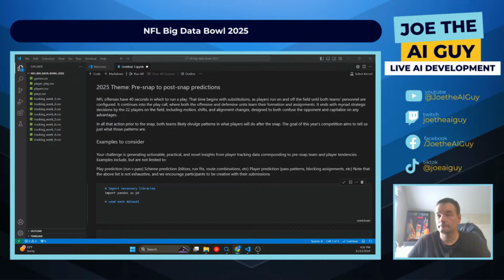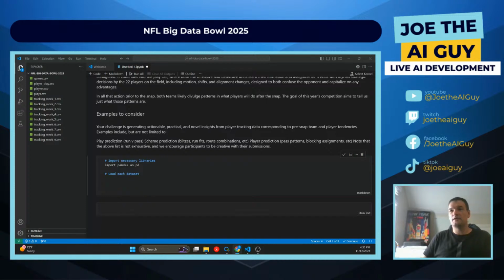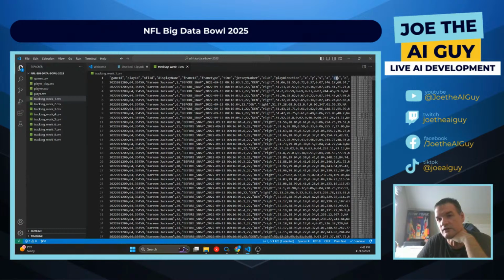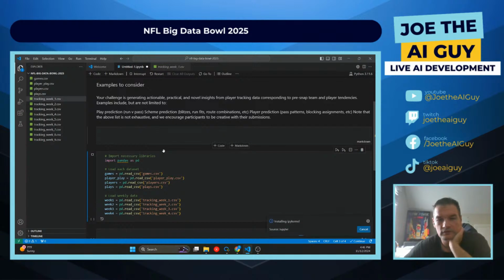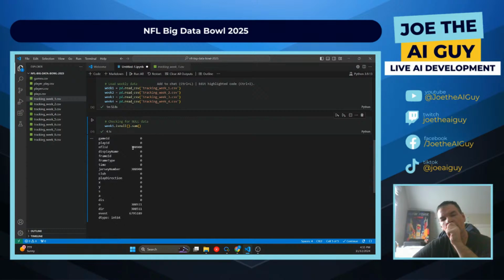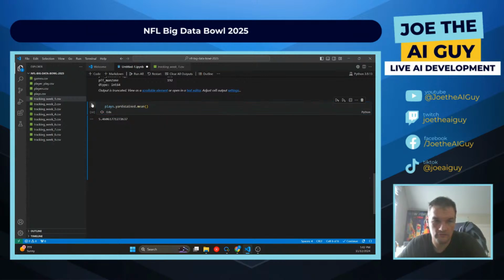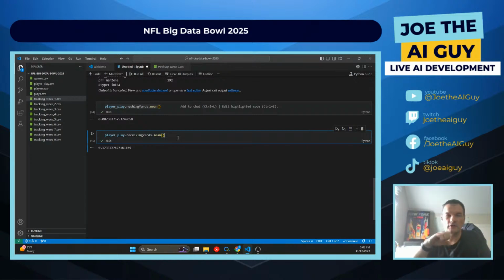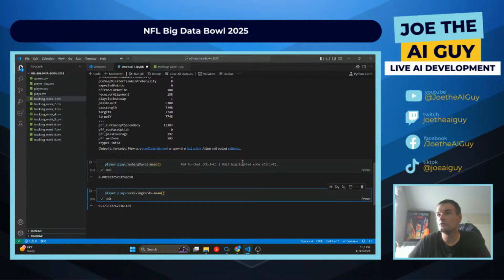🏈 NFL Big Data Bowl 2025 - Predicting Football Strategies | Data Exploration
Join me as we dive into the NFL Big Data Bowl 2025 Kaggle competition! We'll be exploring fresh NFL data that focuses on what happens BEFORE the snap to predict post-snap plays. Perfect for football fans, data scientists, and sports analytics enthusiasts!
In this livestream, we'll:

Get our first look at the competition dataset
- Explore pre-snap positioning data
- Investigate patterns between pre-snap and post-snap actions
- Brainstorm potential modeling approaches
- Answer your questions about football analytics and machine learning

🏈 About the Competition:
The NFL Big Data Bowl 2025 challenges data scientists to analyze pre-snap formations and movements to predict post-snap plays. This competition combines advanced analytics with America's favorite sport!

💡 Whether you're a football fan looking to learn about data science, or a data scientist interested in sports analytics, this stream is for you!